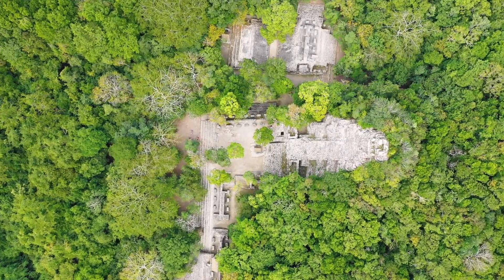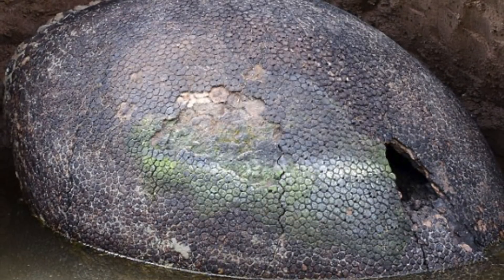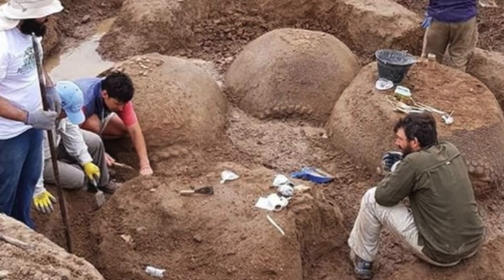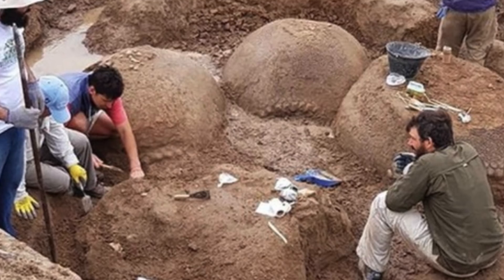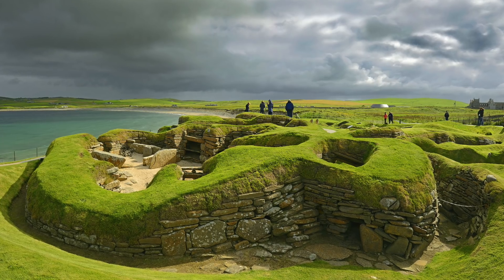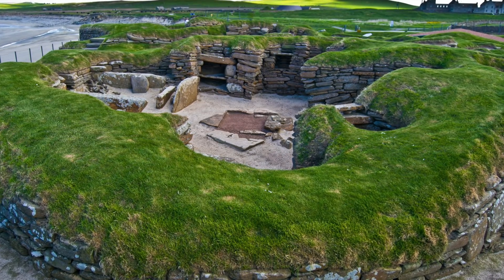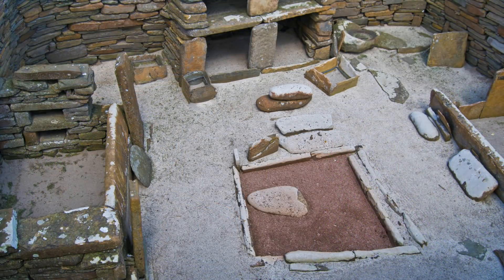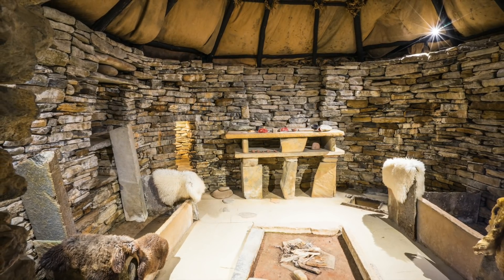This Farmer Noticed This Sticking Out Of The Ground But never Expected It To Be This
This farmer noticed this stocking out of the ground but never expected it to be this. Today, we take a look at this recent discovery made by this farmer.

It’s not every day that we see something out of the ordinary in today’s modern, technological world.

It is easy to forget that we live on a spectacularly biodiverse planet, full of life and mystery. If you look a little closer, dig a little deeper, you might just stumble upon a once-in-a-lifetime discovery.